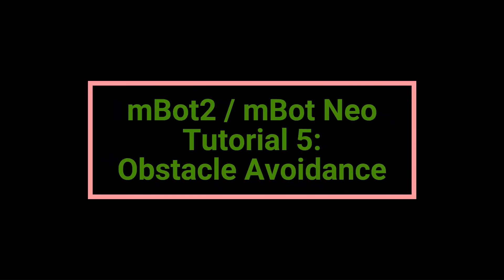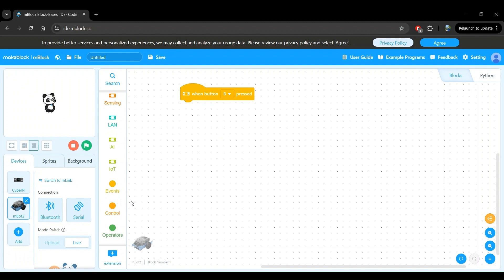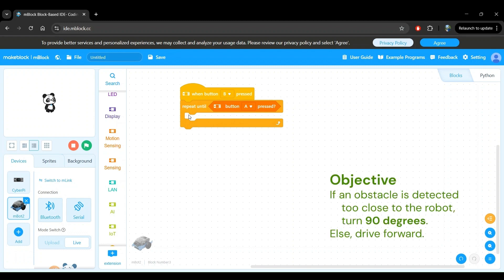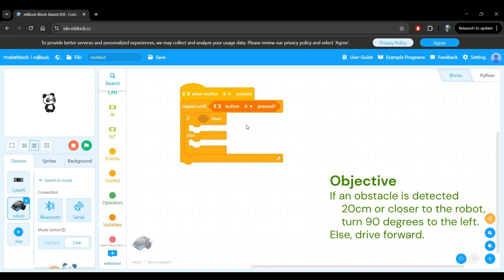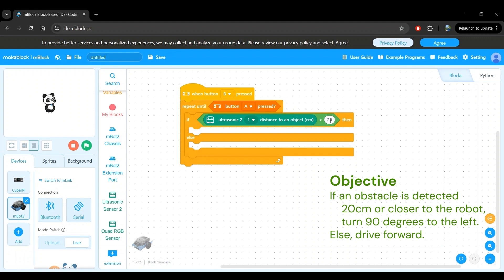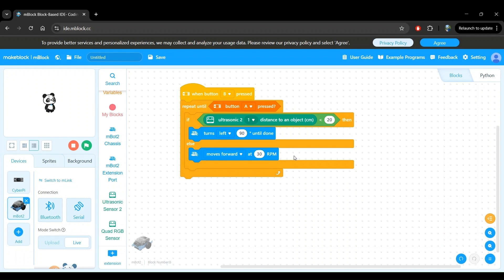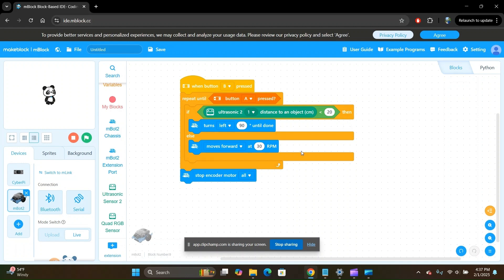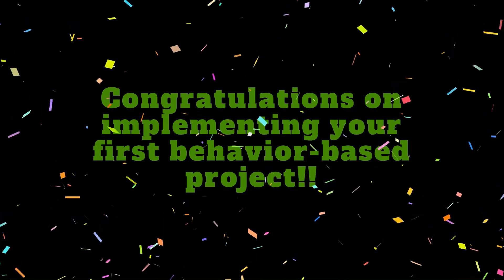Obstacle Avoidance! | mBot2 (mBot Neo) Tutorials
👨‍💻 Program your mBot2 robot to avoid obstacles using its Ultrasonic sensor. In this video, we will build on Tutorial 4 and we'll cover:
* Defining an objective for the obstacle avoidance project.
* Building a block program for simple obstacle avoidance.
* Uploading and testing the developed block program on the mBot2 robot.

🔌 If you're looking for a tutorial on how to connect your mBot 2 or mBot Neo robot to your computer, check out this video (the link will take you to the exact timestamp)

📌 Timestamps for this video:
0:00 - Start here
0:14 - Preview of this video
0:31 - Setup your mBlock web editor
0:51 - Building your obstacle avoidance block program
3:24 - Defining the objective
4:03 - Continue building your block program
10:30 - Uploading to the mBot2 robot
11:20 - Testing the obstacle avoidance program
12:17 - Congratulations, well done!!
12:40 - Other helpful videos

If you found this video helpful, you can fuel my next video with a coffee! ❤️